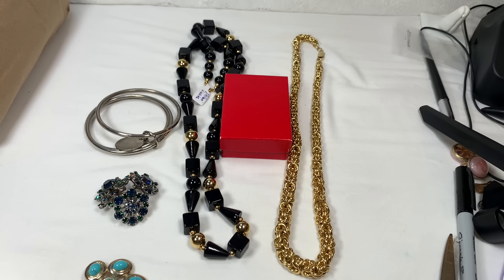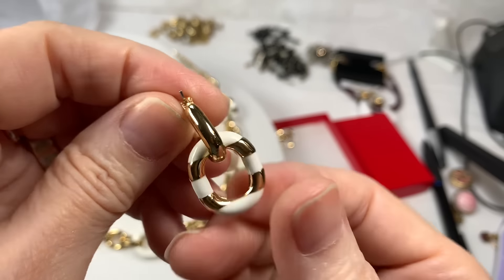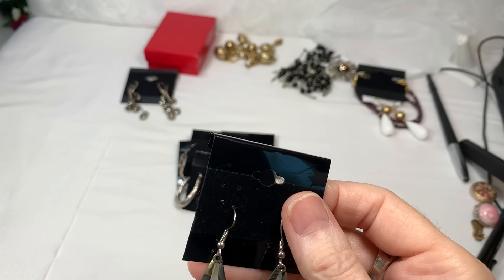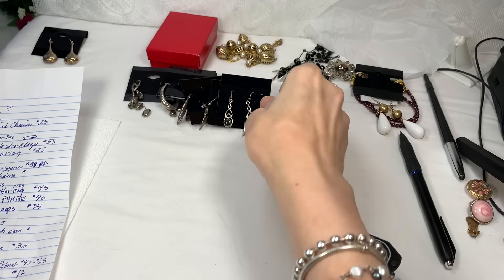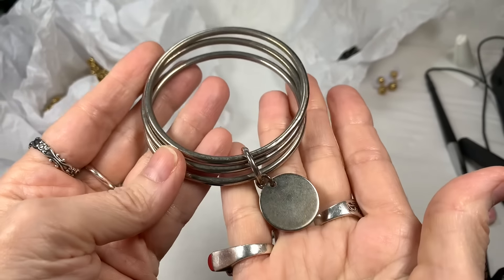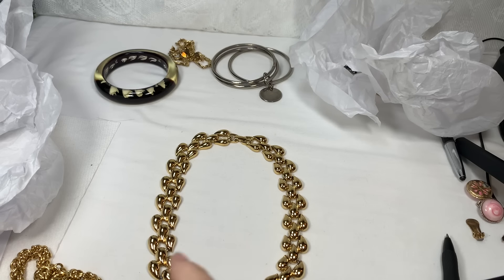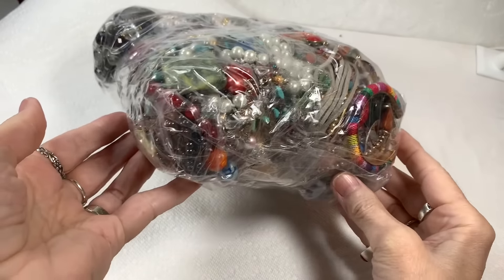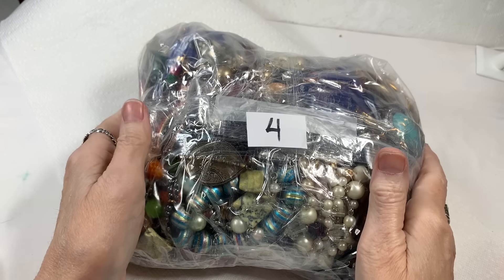🙋🏼‍♀️Thrift With Me Part 2! & Jewelry Sale! Plus 📦 Choose Next Bag I Open!!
Hi there!
This is Part 2 of Thrift With Me.  Thank you for coming along with me to the Thrift shop. I got some wonderful pieces of jewelry and am making them available to you!
And you'll get a chance to see the NEXT Box of ShopGoodWill Jewelry we will be opening, and get to choose which bag I open first!! So... have fun!

If you have learned from my videos and would like to show your appreciation, click the donation button just under the video title called "Thanks".
Every donation is greatly appreciated and goes into improving my channel.

*** You must Include...
1. Video name & Ep#
2. Time stamps
3. Brief descriptions
4. Prices

Here's the Amazon Links to some of my favorite products...
Simply click on any link to view the product.
If you choose to buy the product using my link, Thank you! ❤️
Amazon will give me a small fee. But you will NOT be charged anything extra.
LINKS...
- "Miss Prissy" Presidium Gem Tester II
- Presidium Gem Tester II Replacement Pen
- Famous "Buster" Jewelry Necklace Display, lay down flat
- Large Lightbox for Jewelry photos and video recording
- 32x32 Light Box for Jewelry photos and video recording
- UV Flashlight for testing Amber, etc.
- Great iPhone Holder for recording videos
- Clip On Lapel Microphone for recording videos
- Disinfecting Pop up wipes
- Studio Monitor Headphones
- USB Microphone for YouTubers
- Airpods Pro with case

- Stackable Storage Containers with Lids, 6 quart
- Stackable Storage Containers with Lids, 5 quart

- Large Testing Stone for acid testing